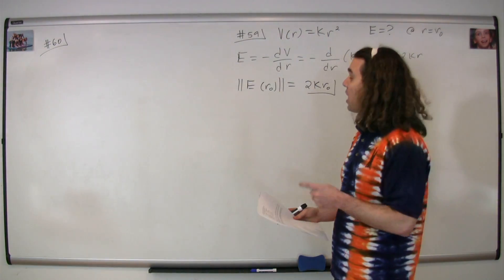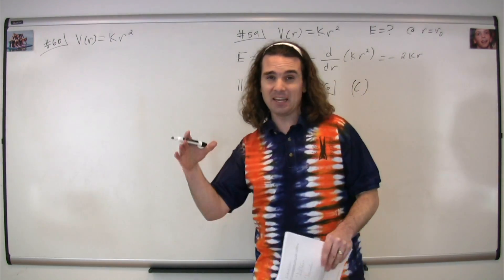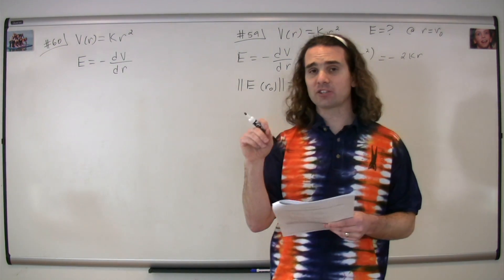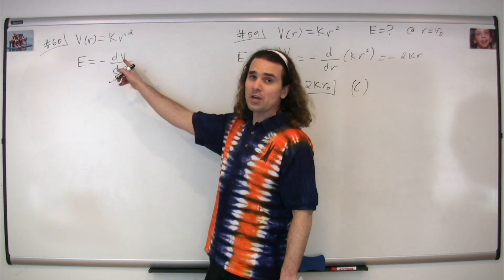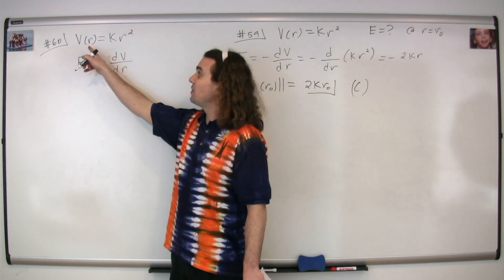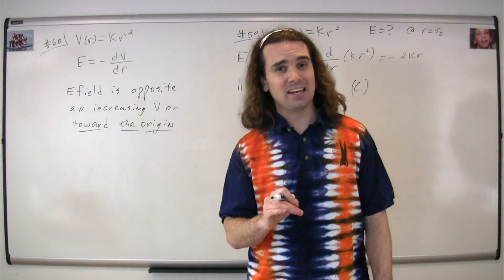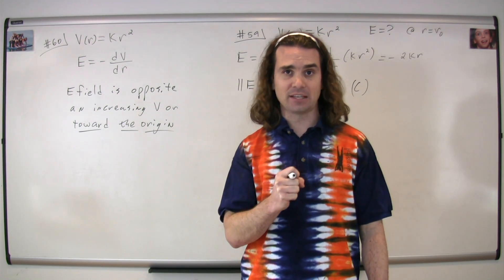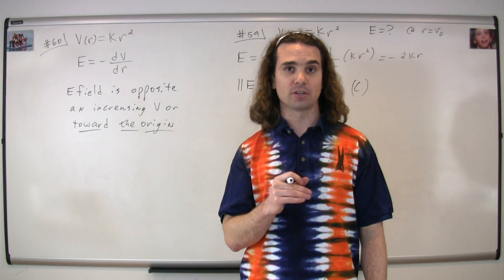#60 Electricity and Magnetism Multiple Choice Solutions - AP Physics C 1998 Released Exam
This problem is about determining the directions of the electric field and the electric force on an electron when given the equation for a non-constant electric potential.